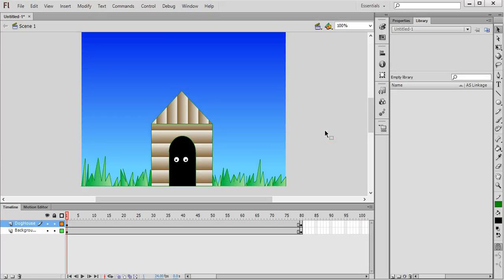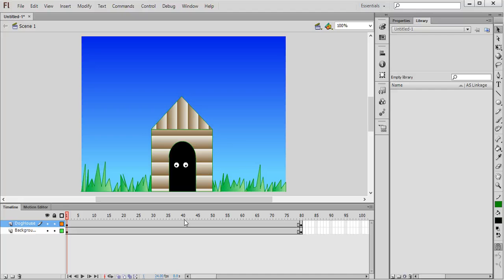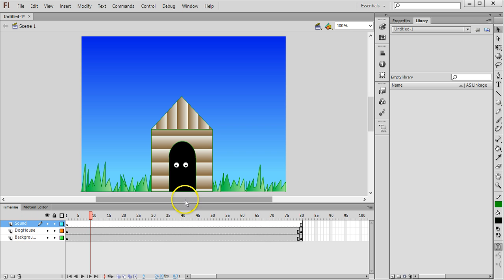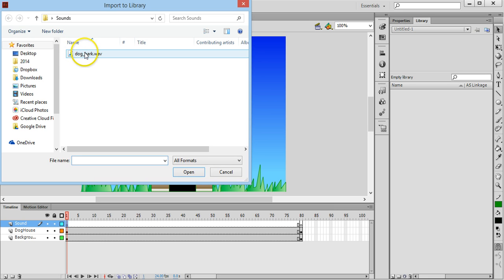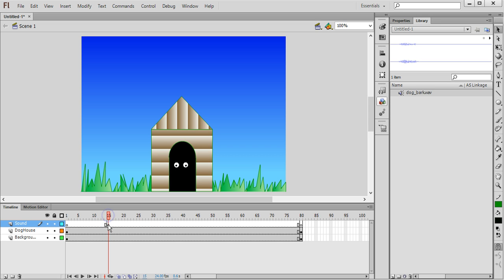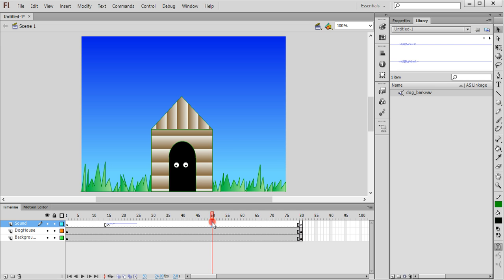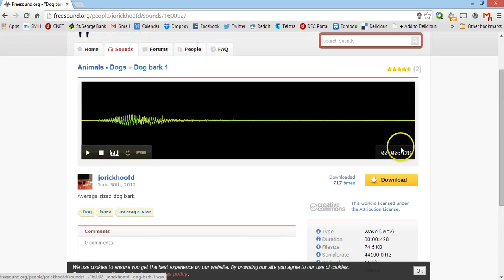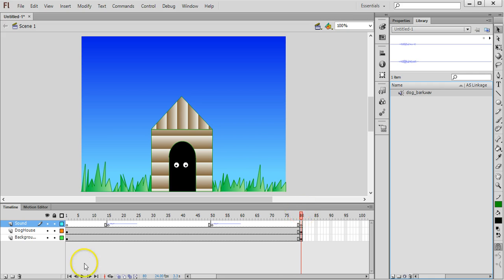Adding sound to your animation in Adobe Flash CS6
This video tutorial explains how to add sound effects and background music to an animation using Adobe Flash CS6.